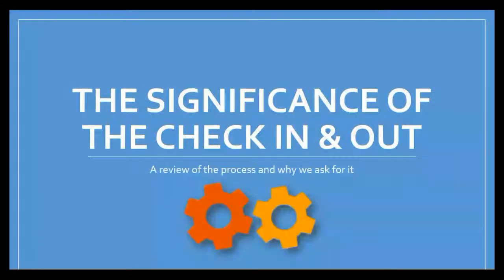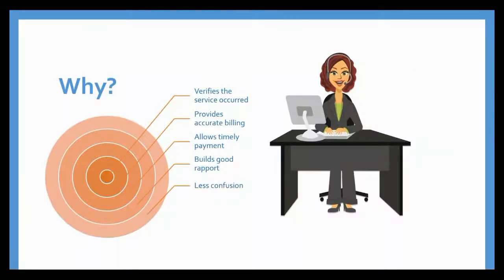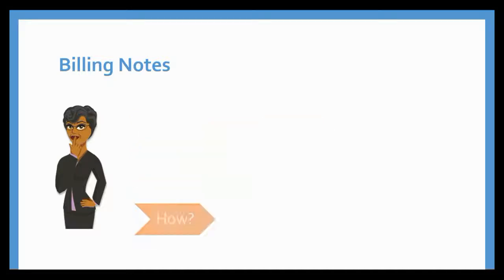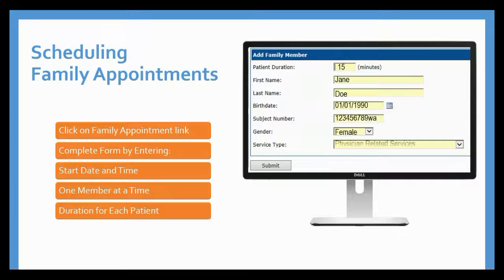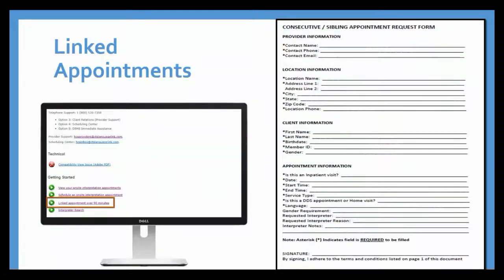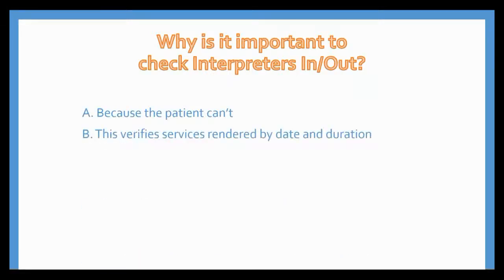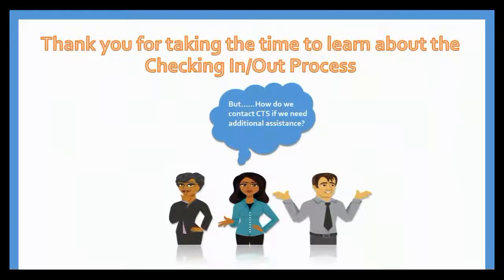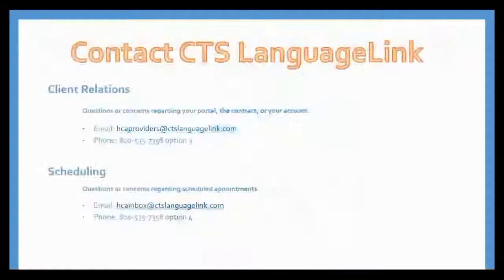The significance of the check in and out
This will help providers understand why checking in and out the interpreter is so important.